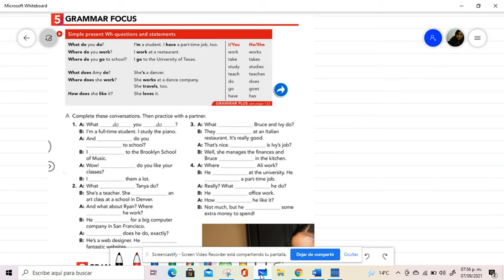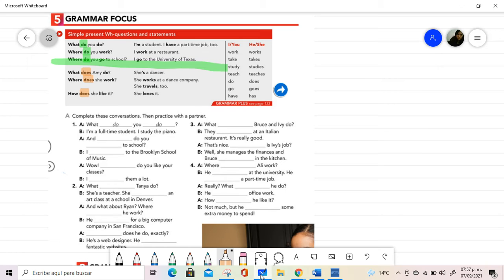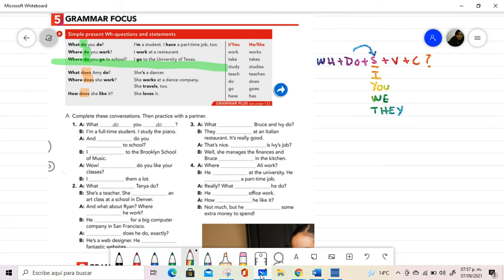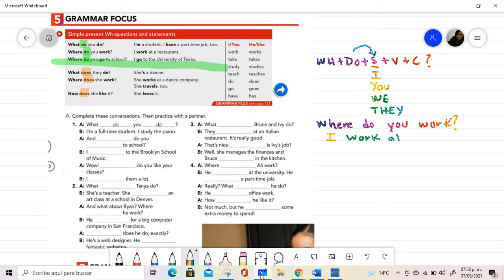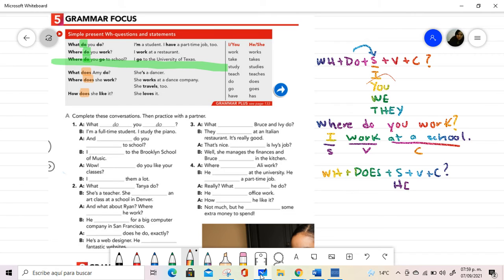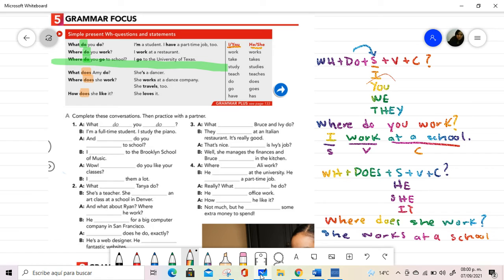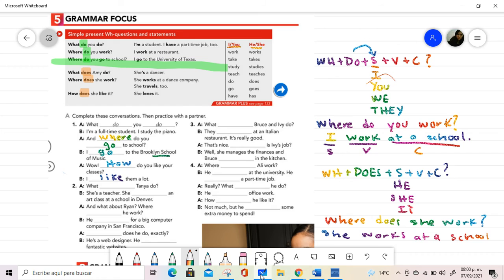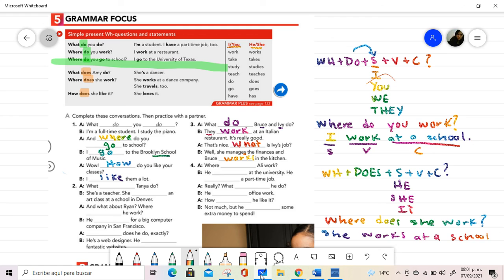E3 U2 P10 EX5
ASK AND ANSWER QUESTIONS ABOUT JOBS
WH Q'S